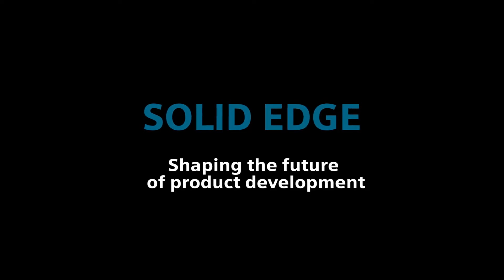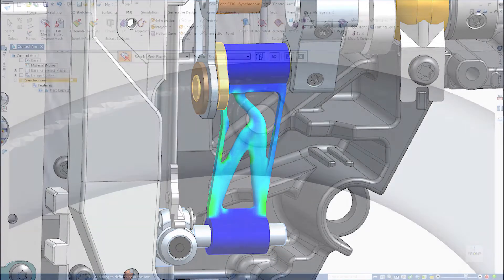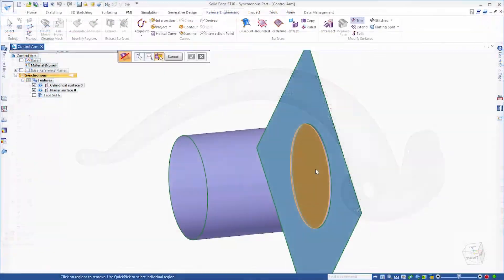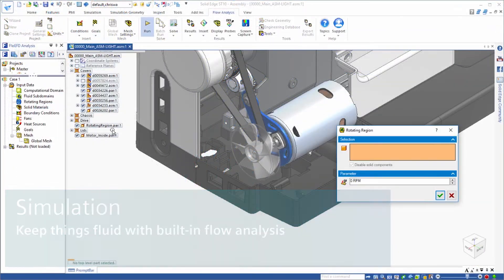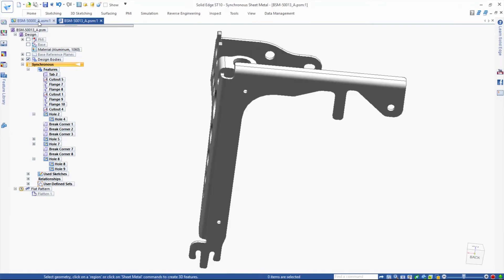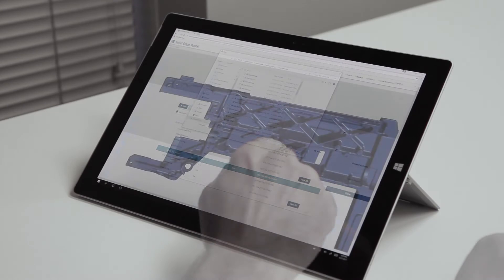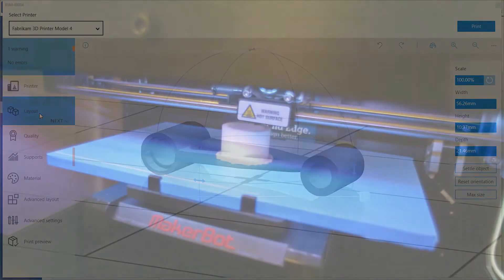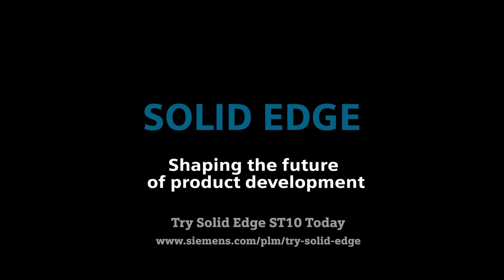Solid Edge ST10 - The next generation of 3DCAD has arrived - FREE 30 Day Trial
The next generation of design has arrived Solid Edge ST10
Simplify complex design and manufacturing challenges using new generative modelling, additive manufacturing and reverse engineering capabilities, all enabled by Siemens convergent modelling technology. Optimise products for weight, strength and material usage using topology optimisation with generative design. 3D print parts yourself or access a network of additive manufacturing services and seamlessly integrate existing products into your development process.